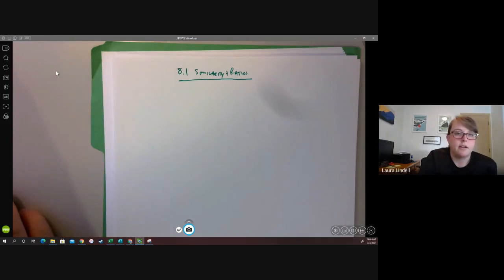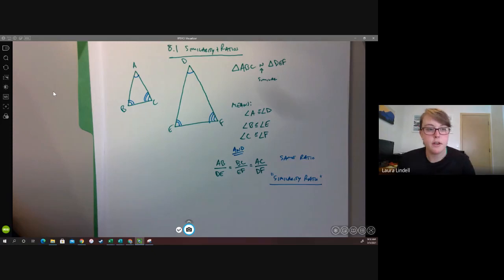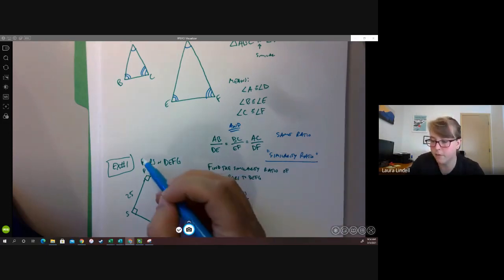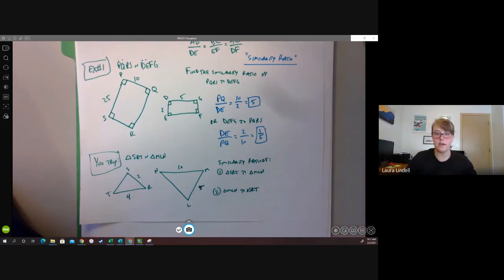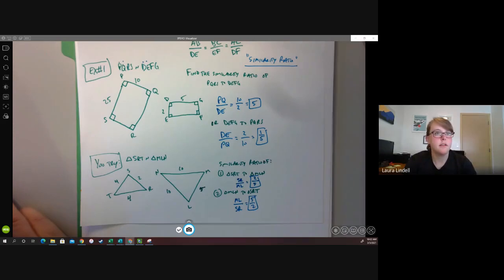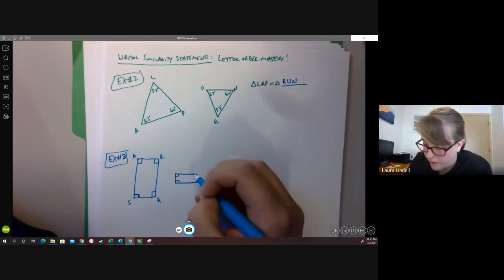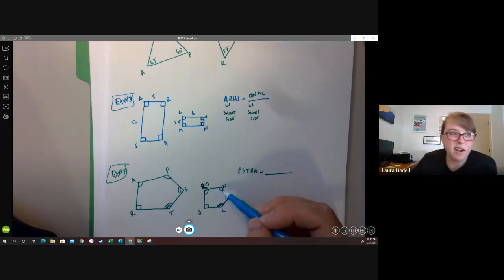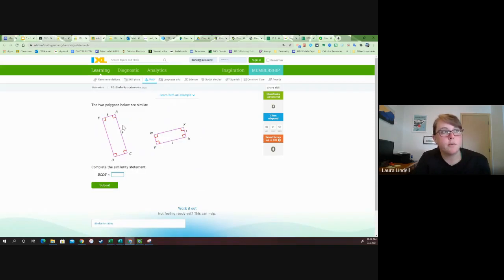8.1 Similarity and Ratios